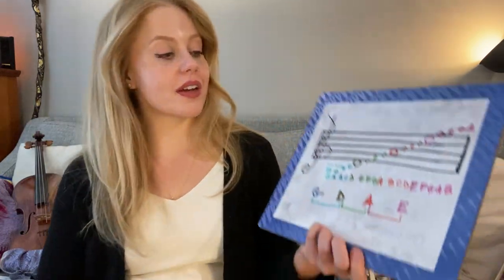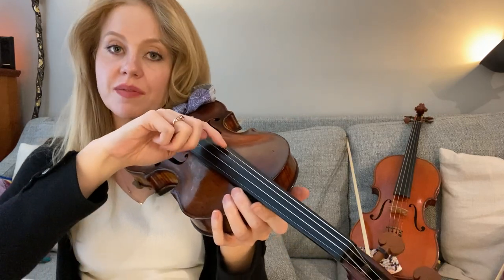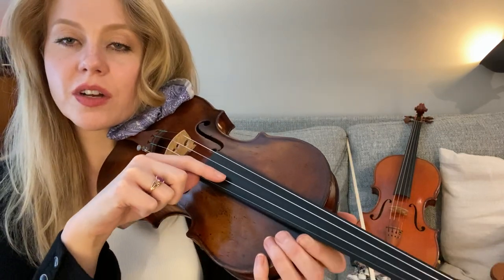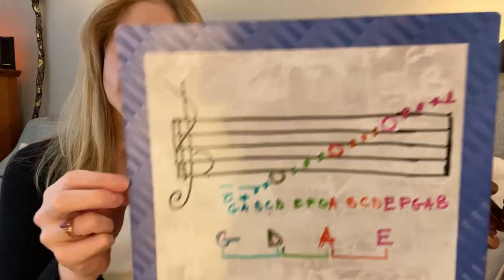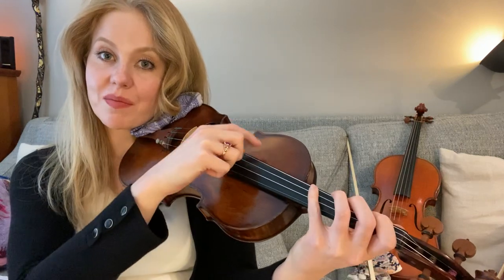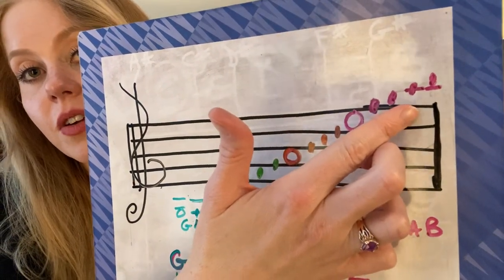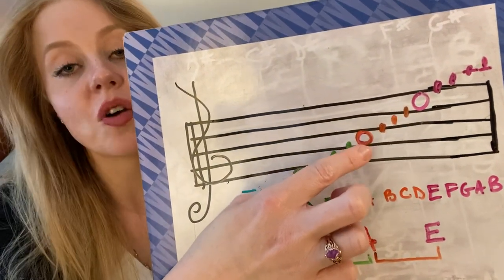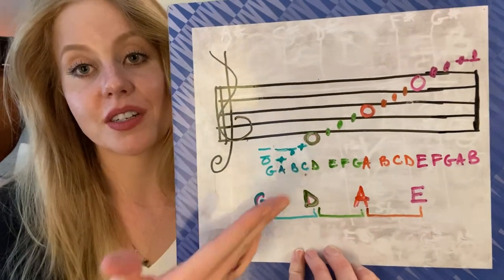How to READ Notes for Violin